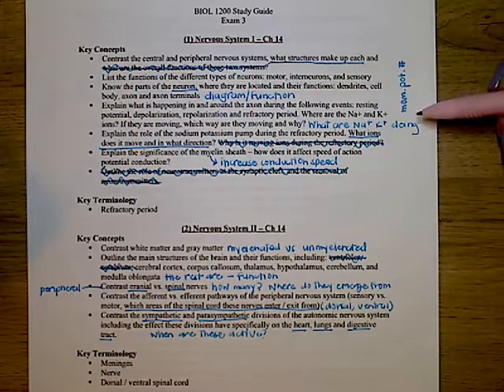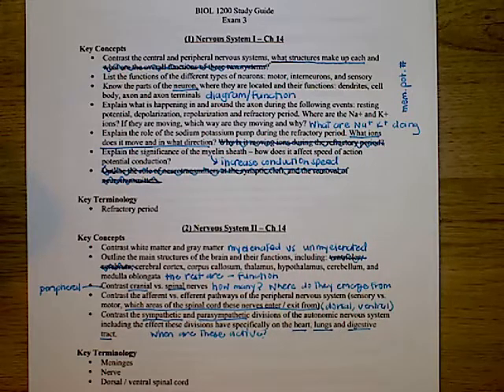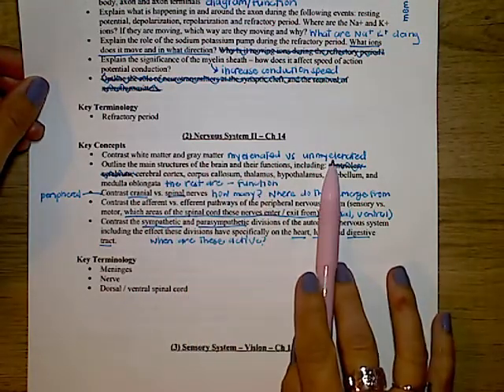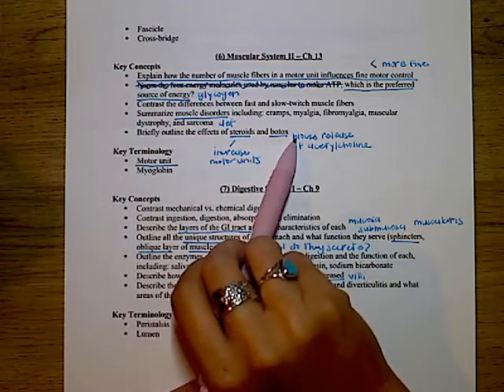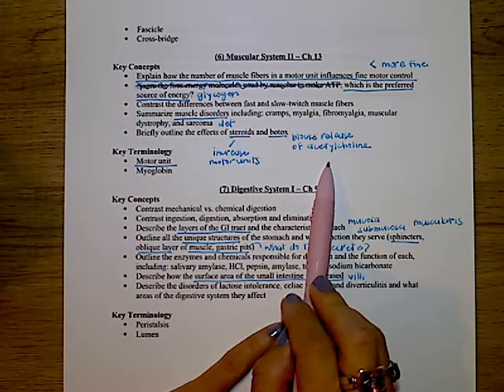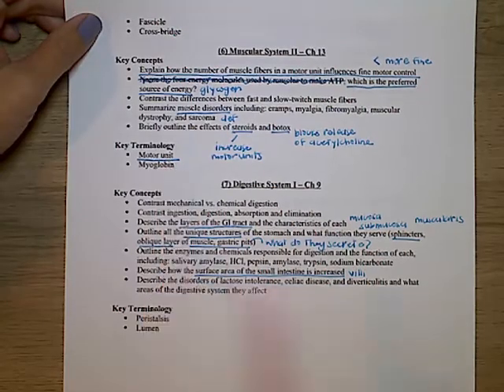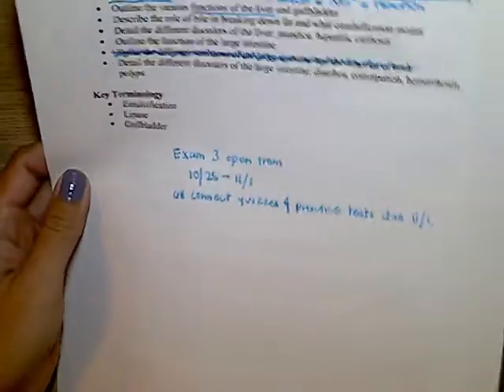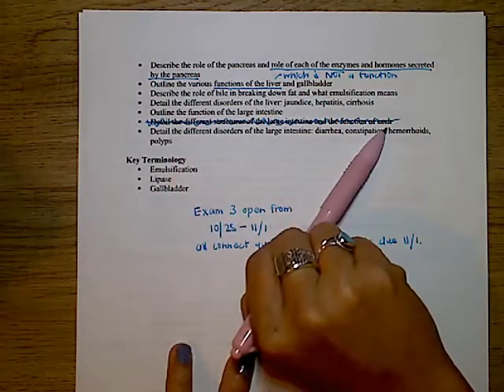Exam 3 Study Guide Overview